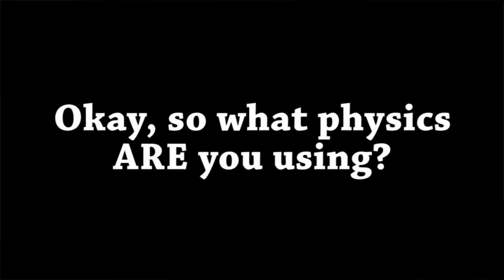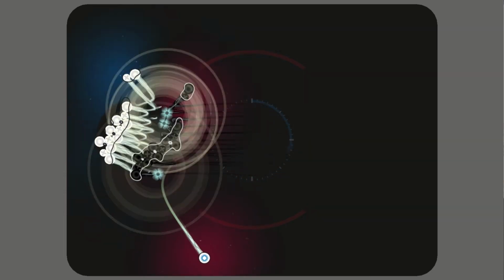The Science of Particulars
Particulars - an arcade-puzzle game set in the subatomic world. or on Steam.